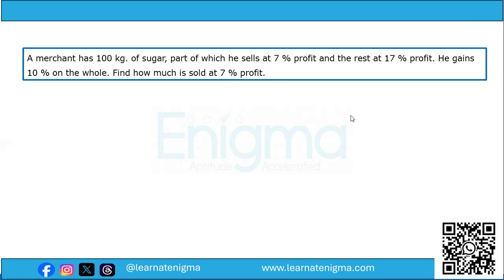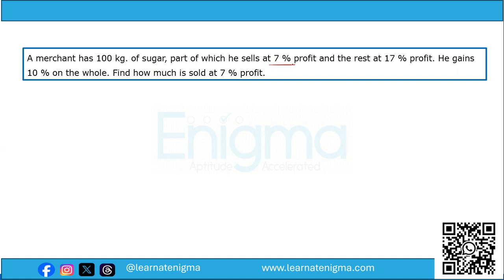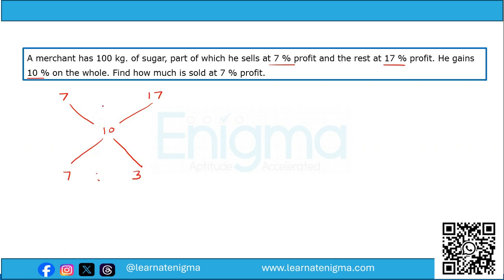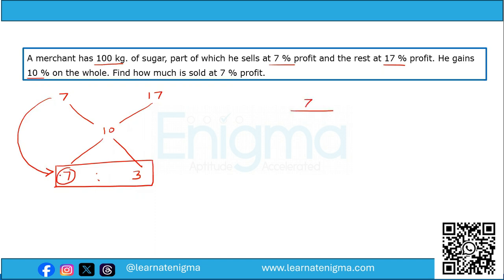Alligation - Profit and Loss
A merchant has 100 kg. of sugar, part of which he sells at 7 % profit and the rest at 17 % profit. He gains 10 % on the whole. Find how much is sold at 7 % profit.